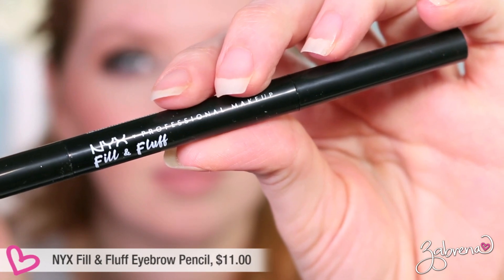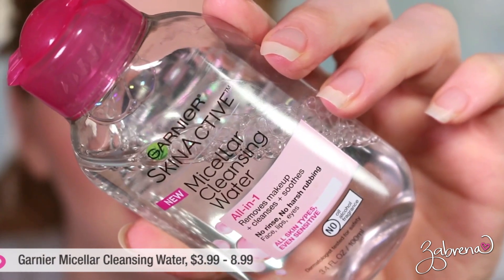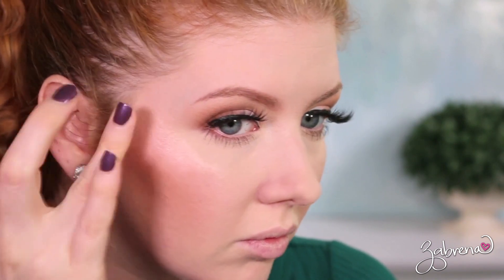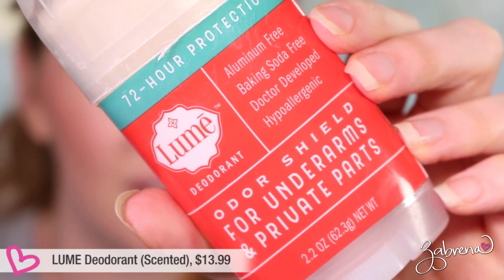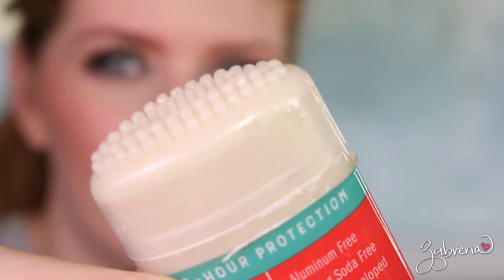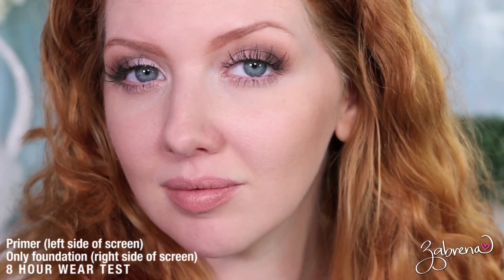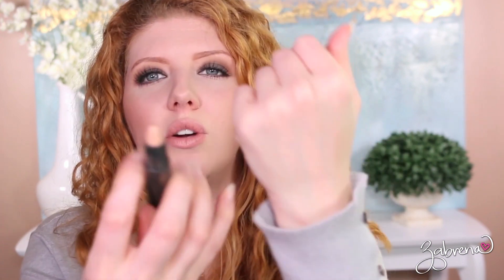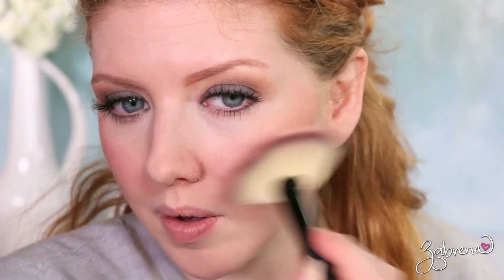Drugstore Makeup Favorites | Must Haves & Must Nots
Drugstore makeup favorites in this must haves and must nots list :) Showing products from NYX, Covergirl, Garnier, Neutrogena and others ... some of these are new drugstore makeup products, others have been out for a while - I'll let ya know if any of them are worth checking out ;)

PRODUCTS MENTIONED
- NYX Fluff & Fill Brow Pencil
- Sally Hansen No More Stains Spray On Base Coat
- Garnier Micellar Cleansing Water
- Rimmel ScandalEyes Precision Micro Eyeliner
- Covergirl Exhibitionist Mascara
- Covergirl Trublend Highlighting Liquid
- Neutrogena Healthy Skin Blends Bronzer 30 Sunkissed
- Neutrogena Healthy Skin Blends Blush 10 Rosy

Lips: Maybelline 'Beige Babe' + 'Blushing Beige'
Eyes: Tutorial posting Monday, June 3!

zabby.babe

ZabrenaXO

ZabrenaXO

ZabrenaXO

235 Apollo Beach Blvd., #214

XOXO!
Z